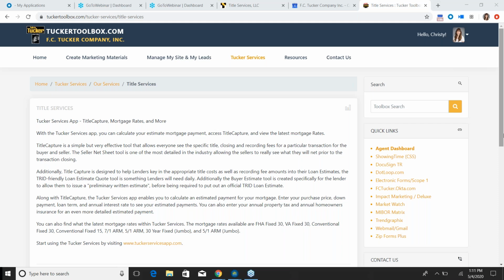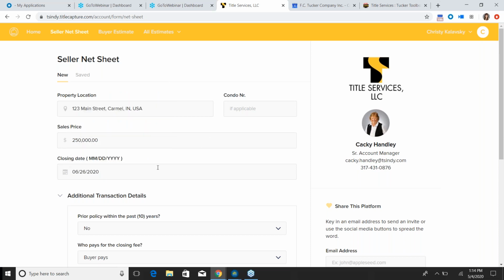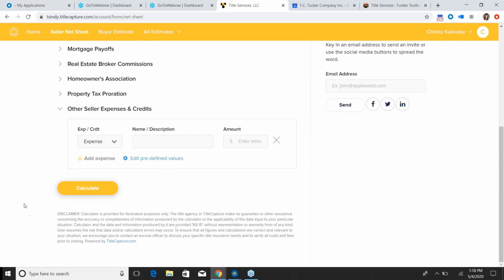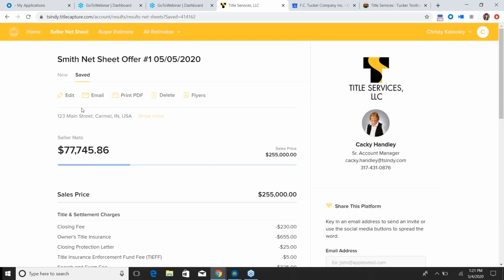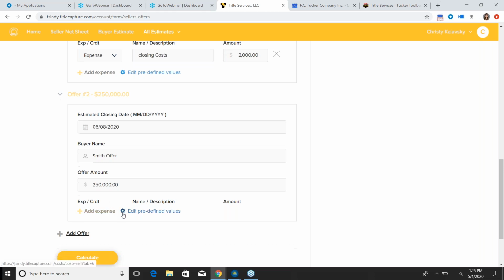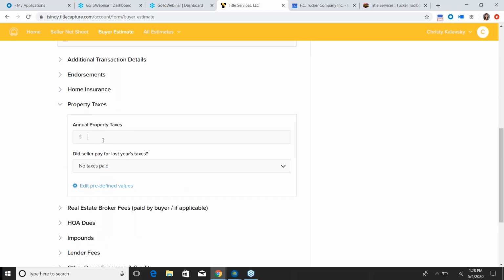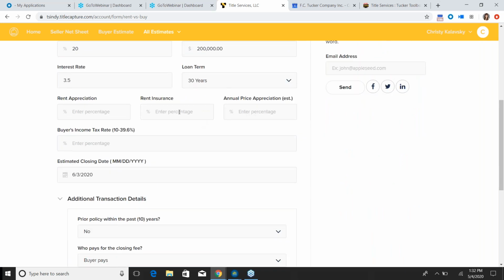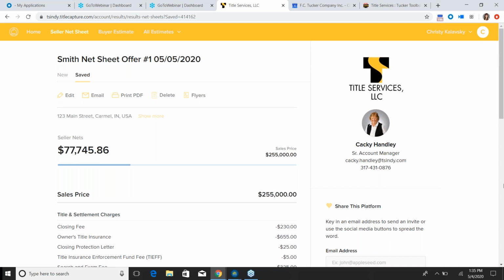Tech Power Hour: Title Capture App (5/4/2020)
Technology Power Hour: Title Capture Net Sheets. Learn how to impress your sellers by creating seller net sheets virtually. We'll cover creating net sheets, saving + sharing, comparing multiple offers and more!